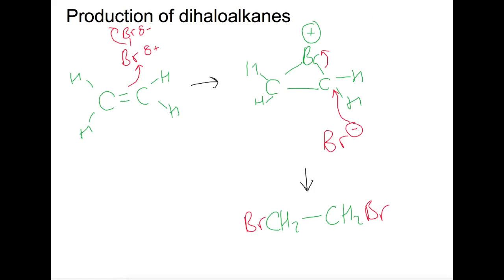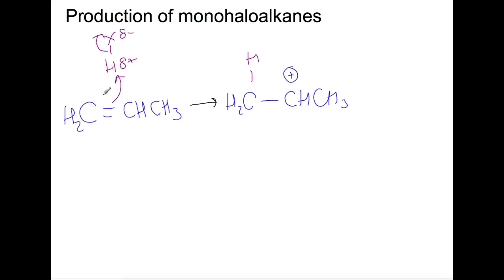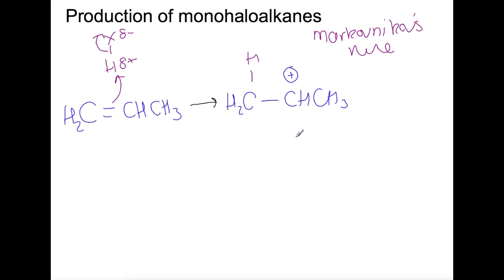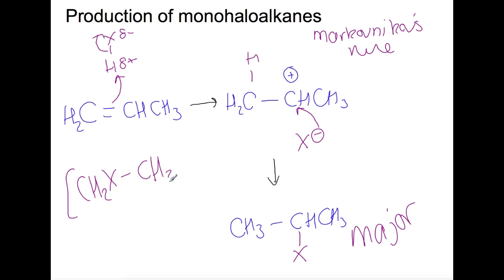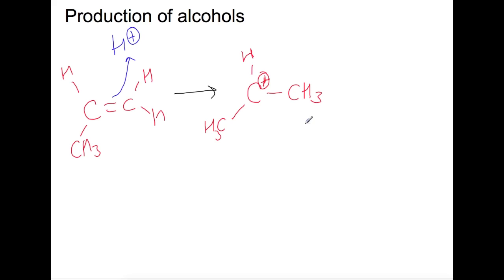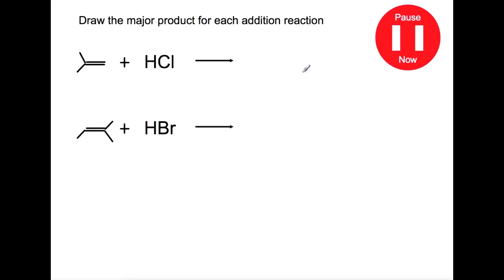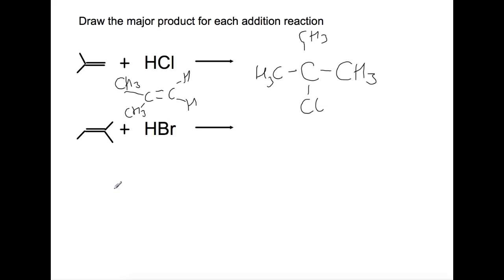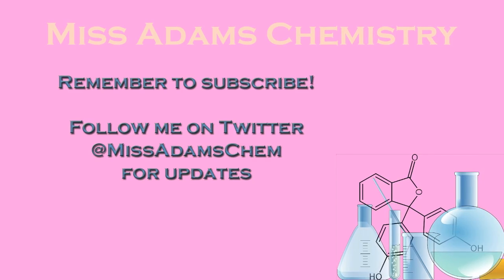Advanced Higher: Alkenes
This video briefly covers the synthesis of alkenes.  The main focus of the video is electrophilic addition reactions and the use of the Markovnikov rule.